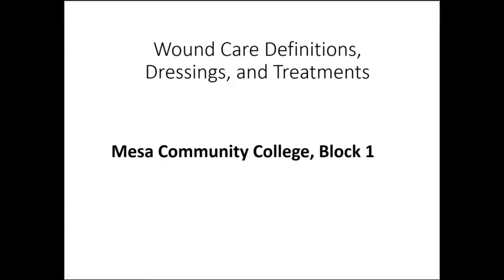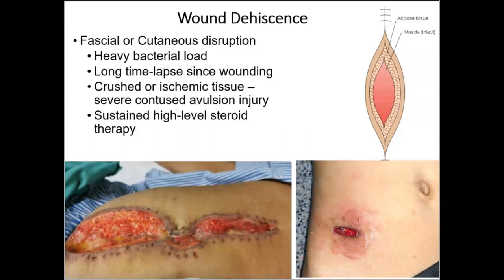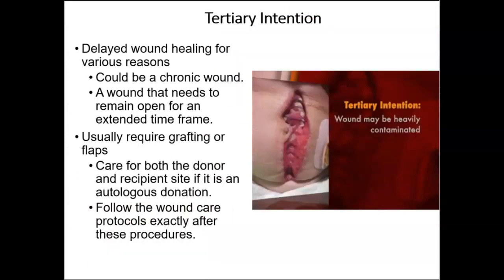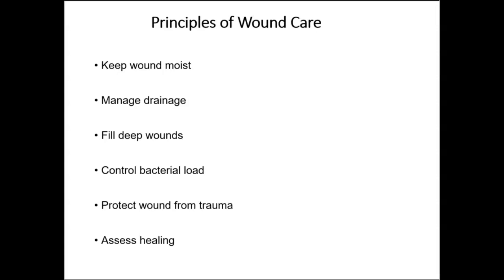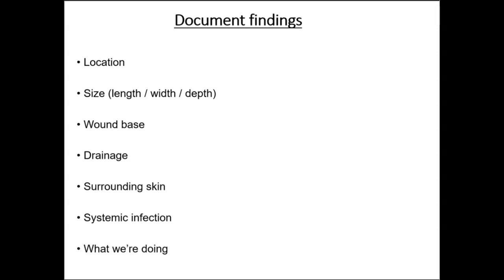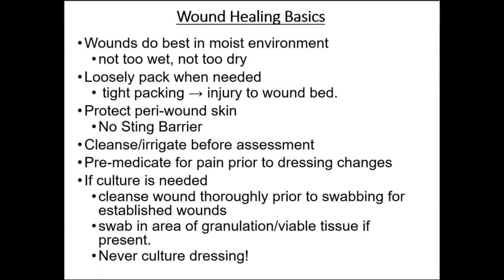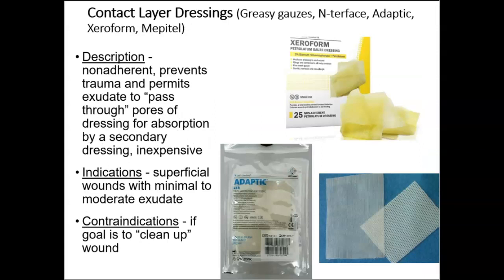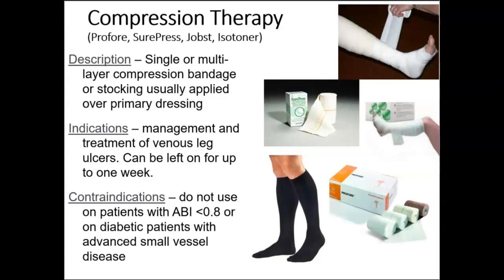Pressure Injuries, Bandages, Dressings